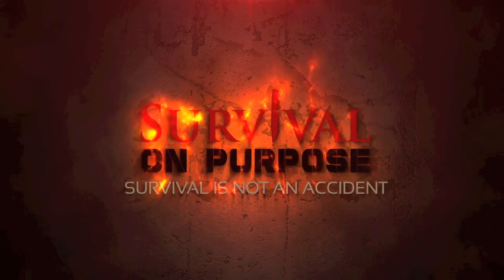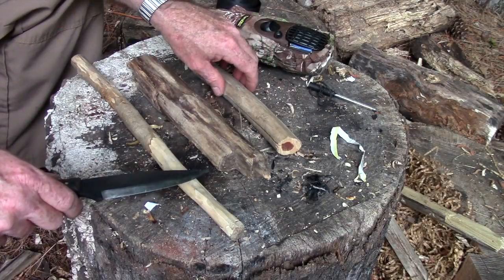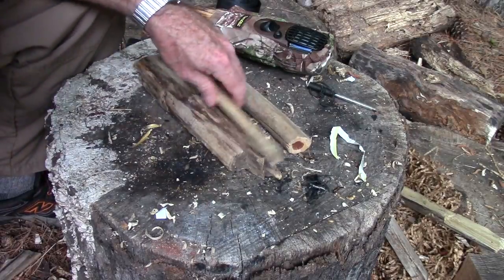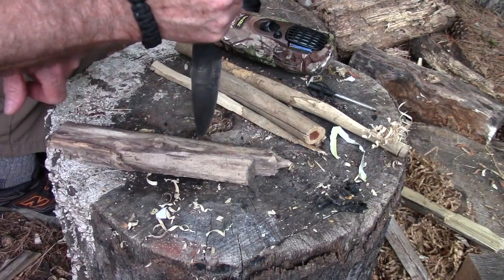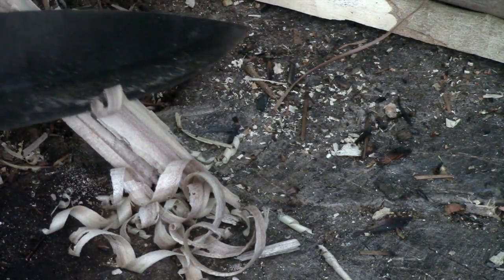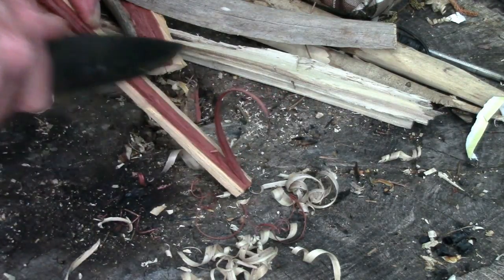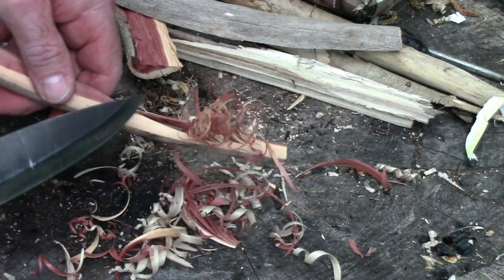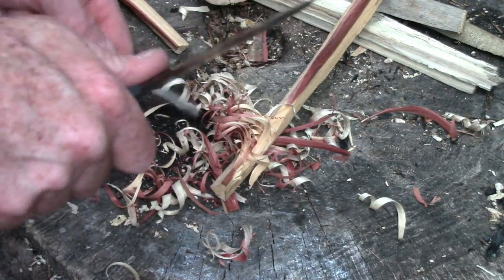How To Make Feather Sticks - Viewer Request - Firestarter Videos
Knowing how to make a feather stick fire starter is a great bushcraft skill to know. Feather sticks make great tinder and are a good way to practice your knife skills.